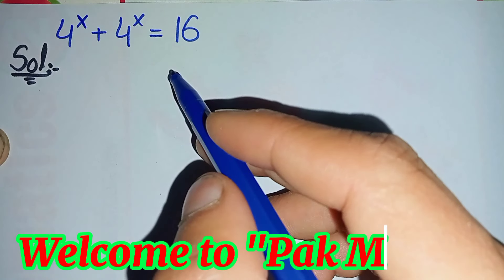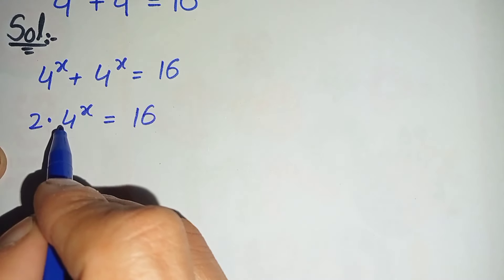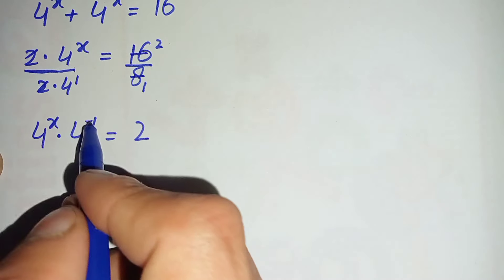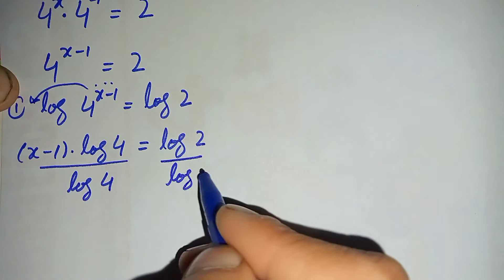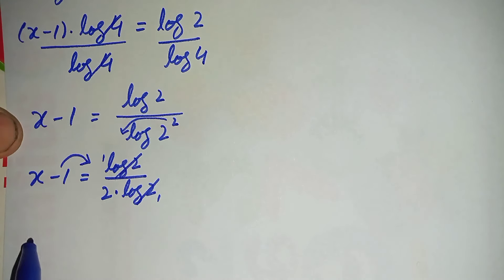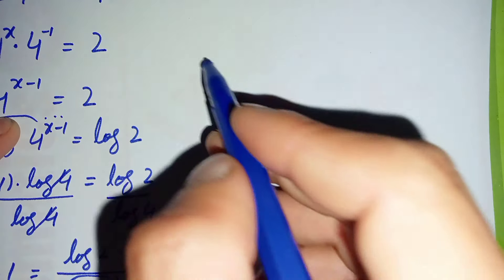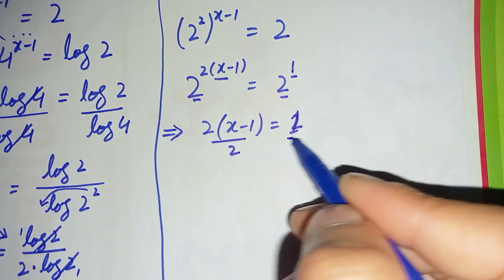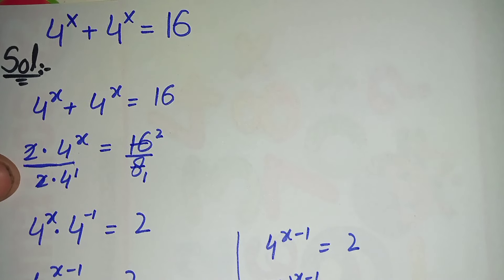Germany | Can you solve this ? | Math Olympaid